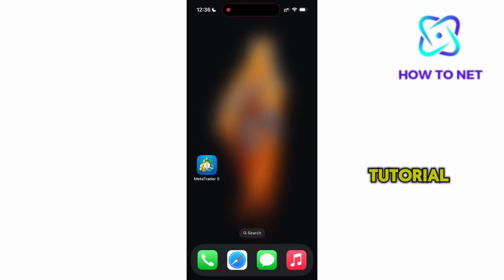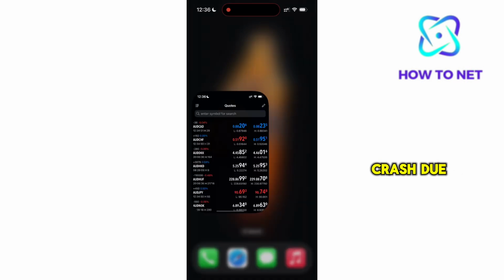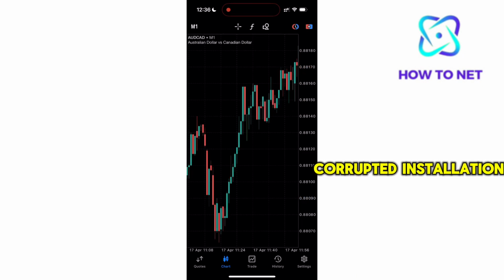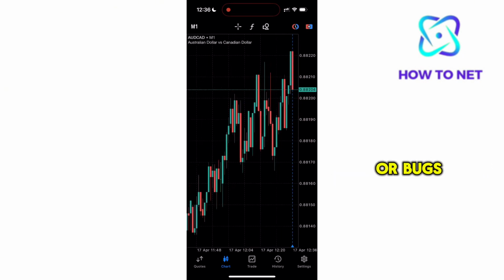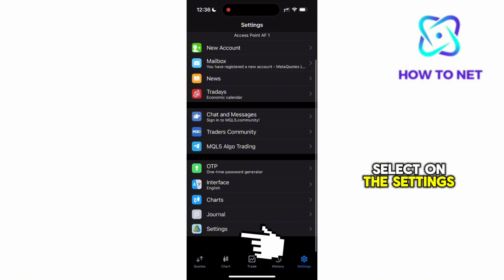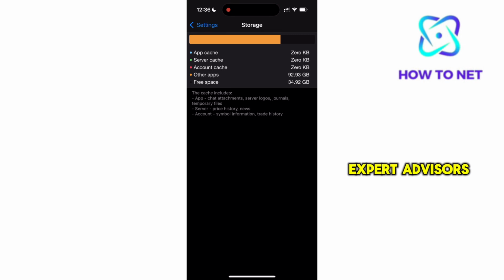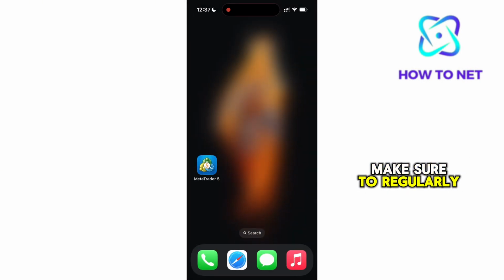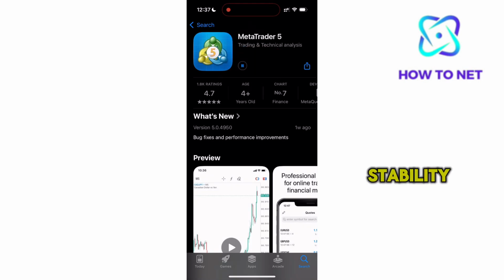How to Fix Meta Trader 5 Crushing | Fix Mt5 App Crashing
How to Fix Meta Trader 5 Crashing | Fix Mt5 App Crushing

In this simple video tutorial, am going to share with you how to fix meta trader 5 app crushing. MetaTrader 5 can crash due to several factors, including low device memory (RAM), insufficient storage, outdated operating systems, or conflicts with other running apps.